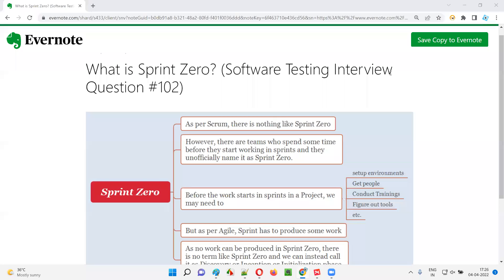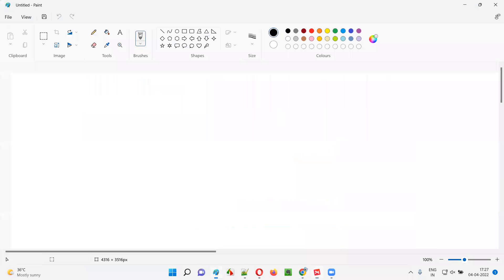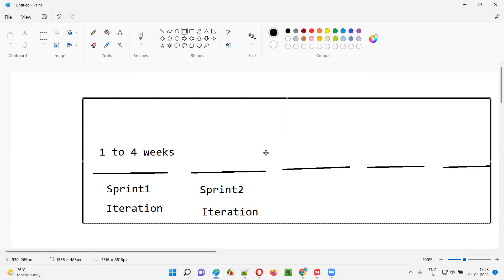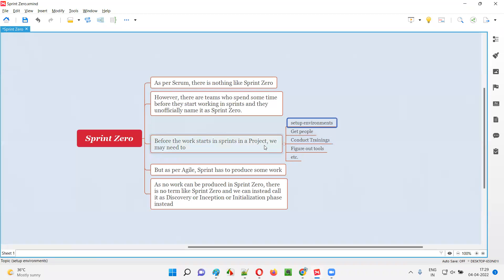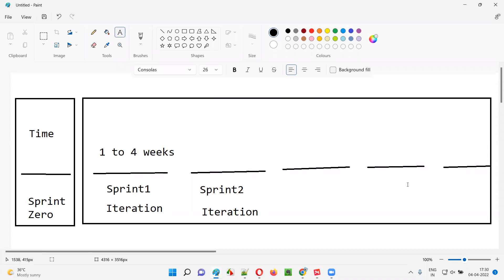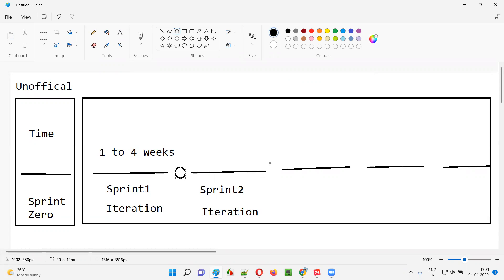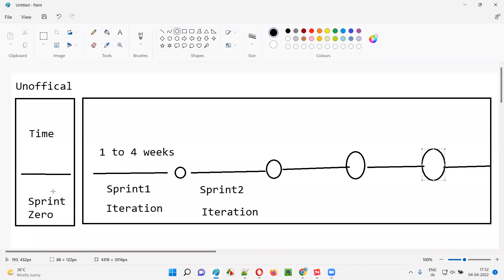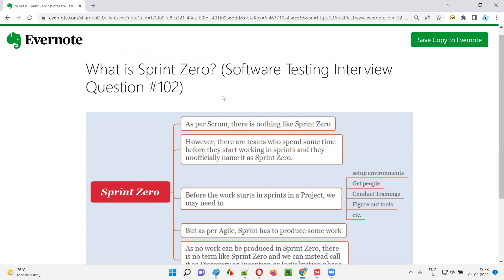What is Sprint Zero? (Software Testing Interview Question #102)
In this session, I have answered What is Sprint Zero?